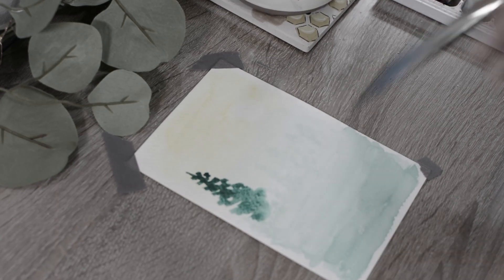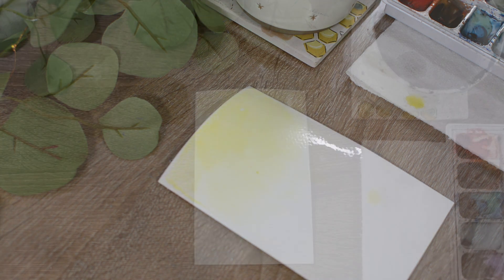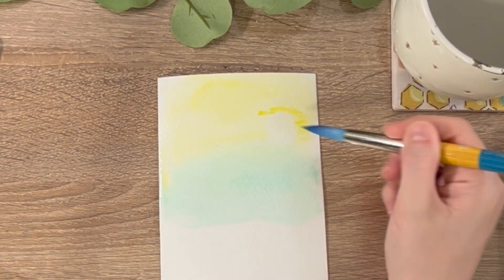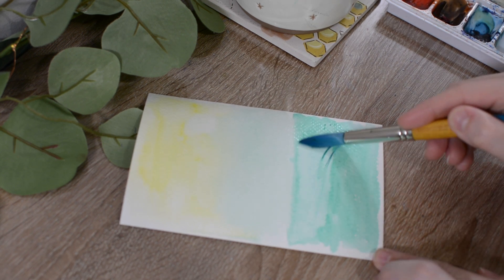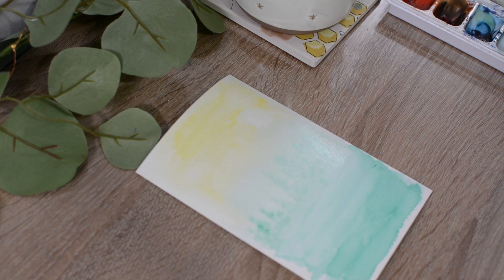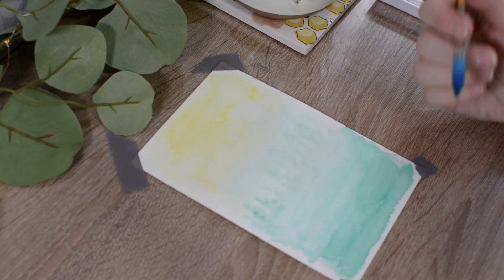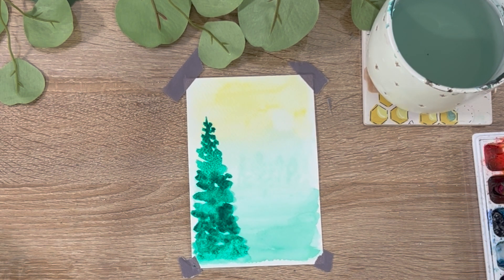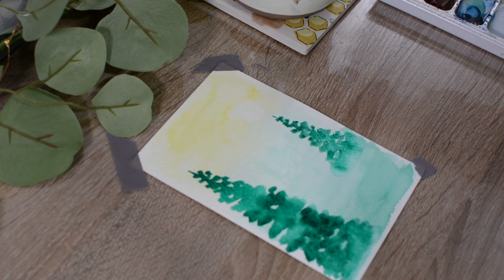Simple Watercolor Landscape for Beginners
In this video, I will be teaching you how to paint this watercolor landscape. This is a perfect tutorial for anyone who is interested in learning watercolors.